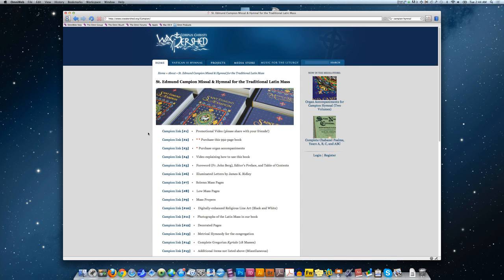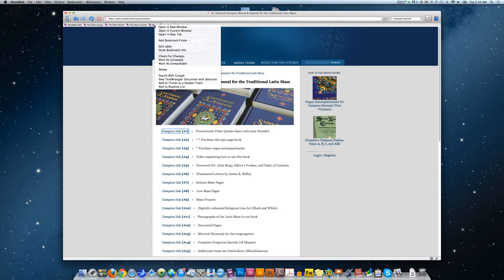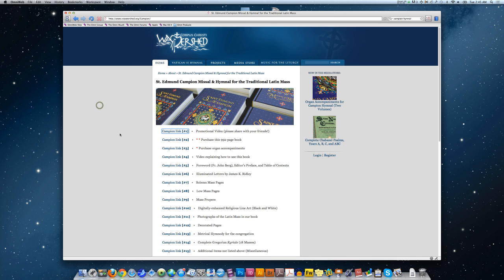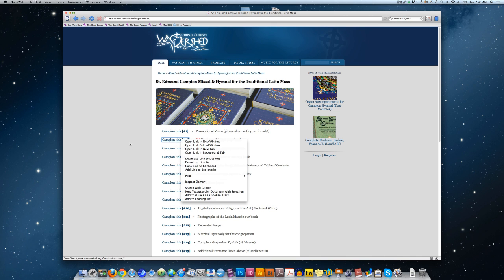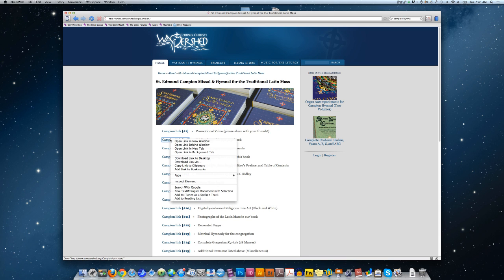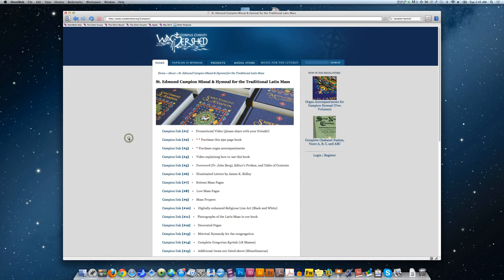How do you "right click" on PC and Mac ?